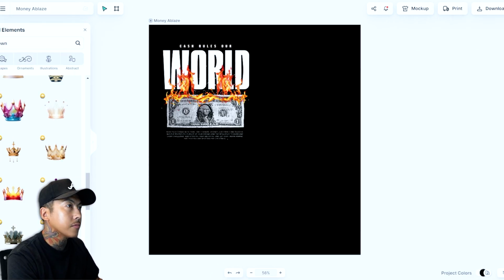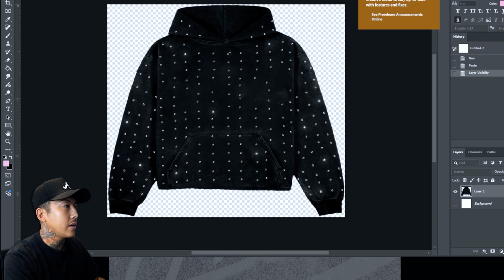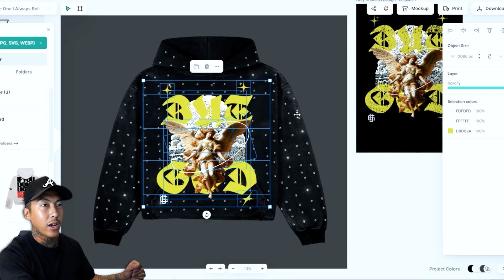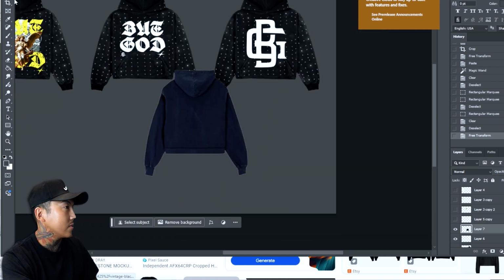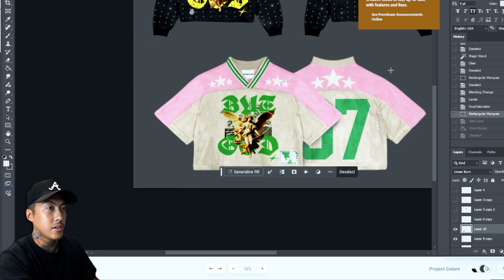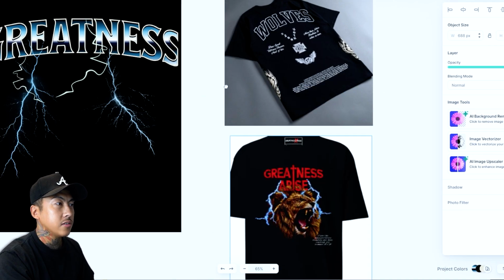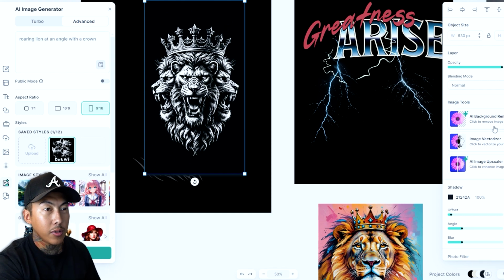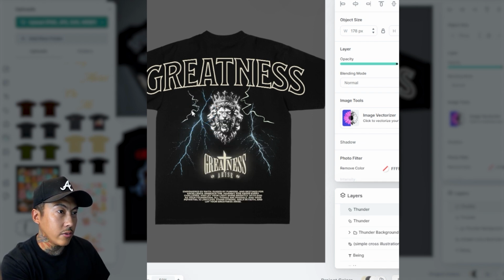Clothing Brand Design Challenge: 5min vs 30min vs 5hr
Let's chat about your Etsy Shop and how my program can help.

Watch as we take on the clothing brand design challenge, creating new products in just 5 minutes, 30 minutes, and unlimited hours. See how each time limit affects our creativity and final designs in this fun and fast-paced challenge!